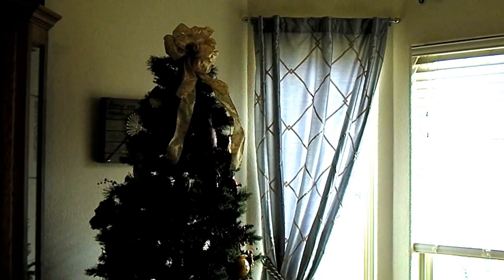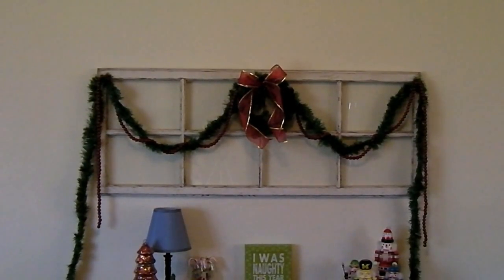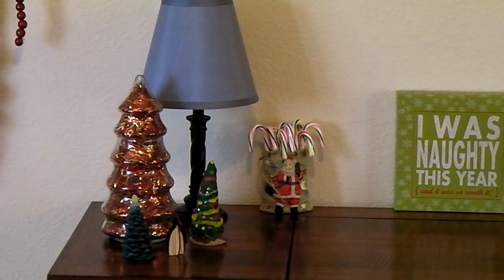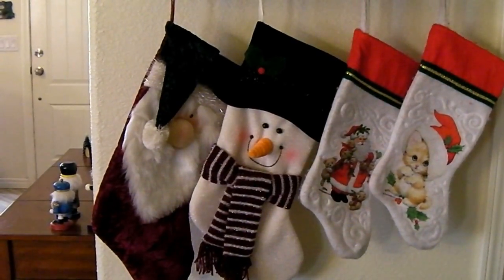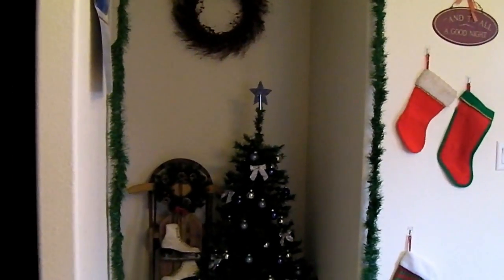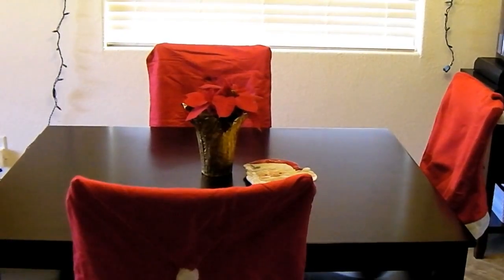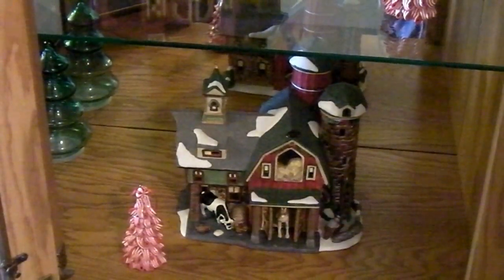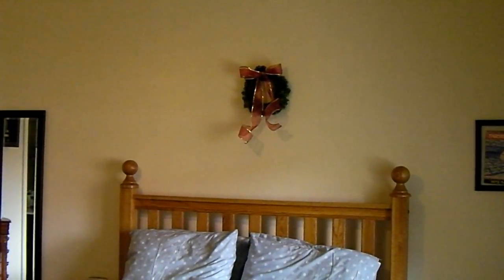CHRISTMAS HOME DECOR TOUR ~ Collab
Hi! This is a collab with Tina from Topcropper. After you see my Christmas decorations, head on over to Tina's video and see how she decorated her home for Christmas.

Let’s be friends and hang out!

Snap Chat – corinnnamh (Lower Case) *Note ~ This one has 3 N’s

Corinna
Life’s Little Thingz